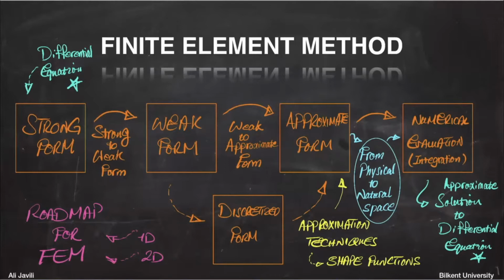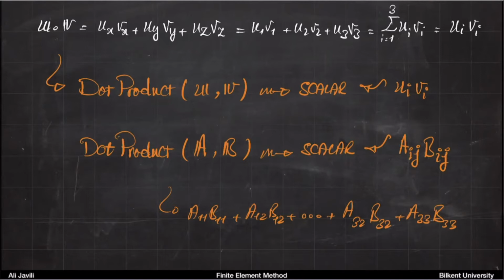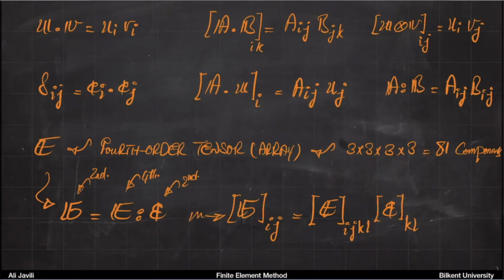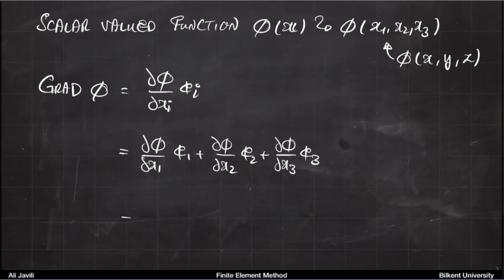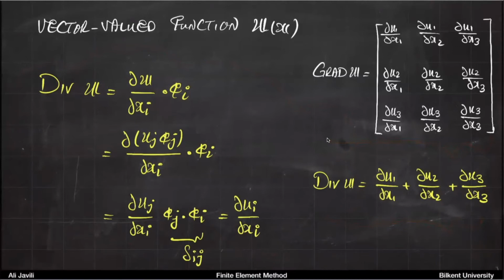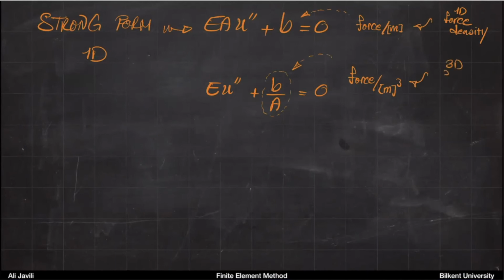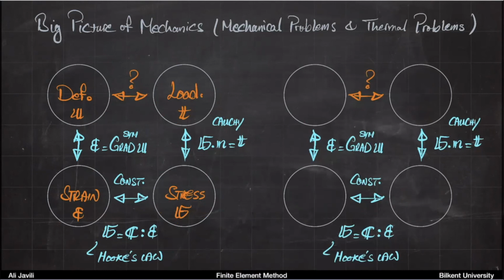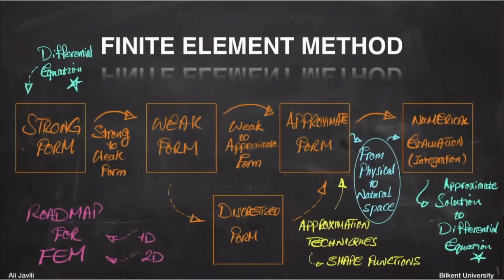Lecture 19 - 2D FEM (i) ... Mathematical Preliminaries ... Strong Form